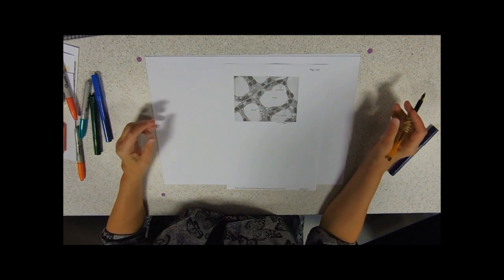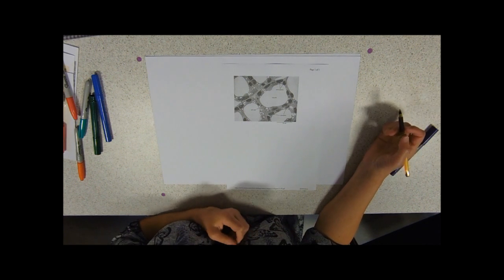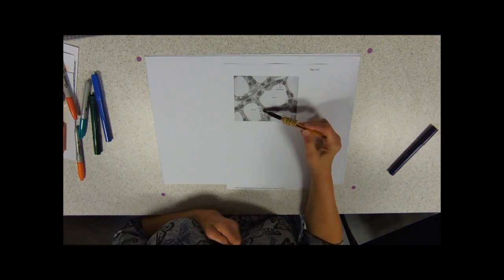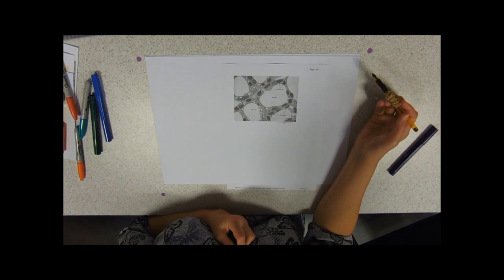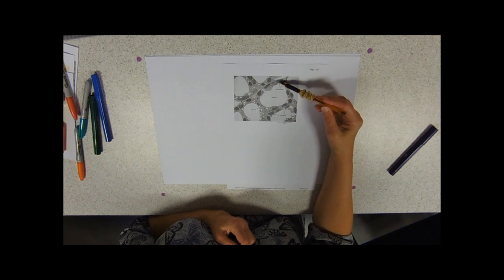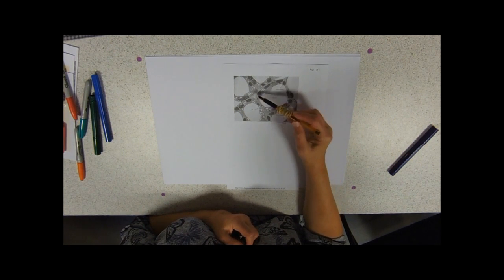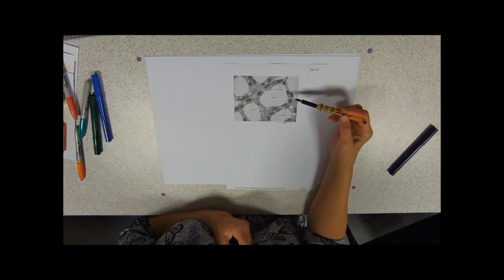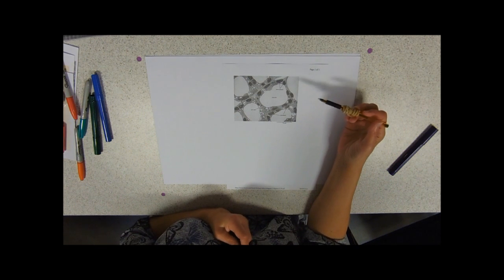Vacuole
It must have some use